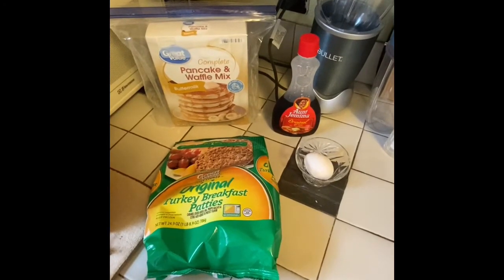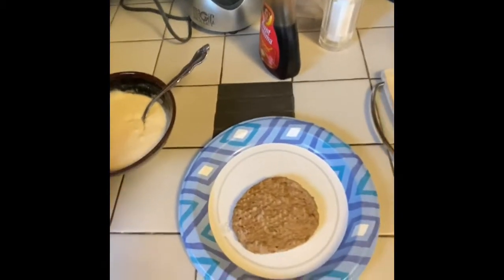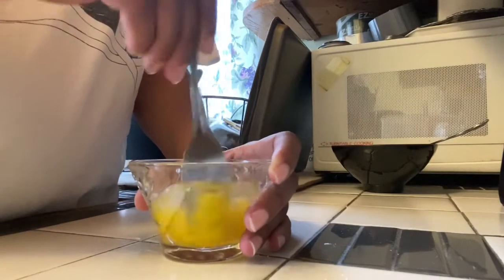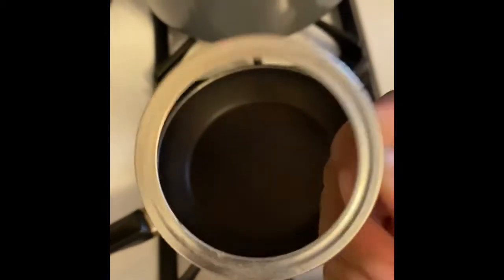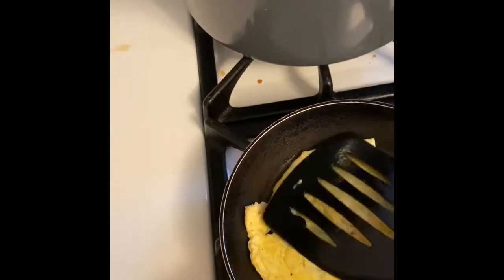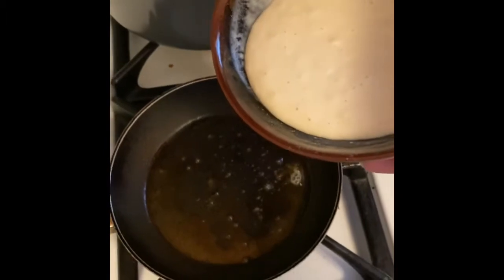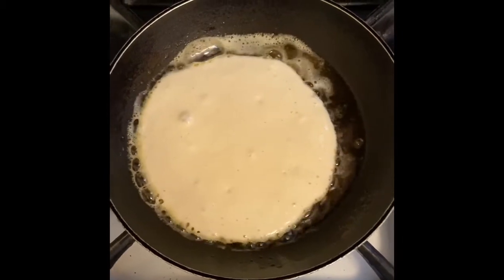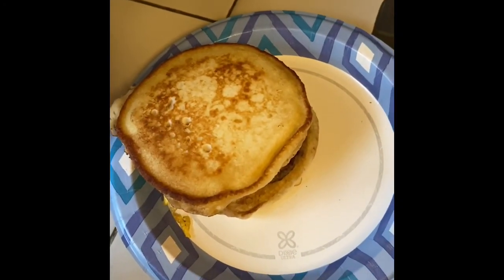Struggle Meal: Copycat McGriddles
I pove McGriddles but they can be costly and add up. Luckily you can easily make them at home!

All you need is:
Pancake mix
Bacon or sausage patties
Eggs
Cheese
Pancake syrup
Butter